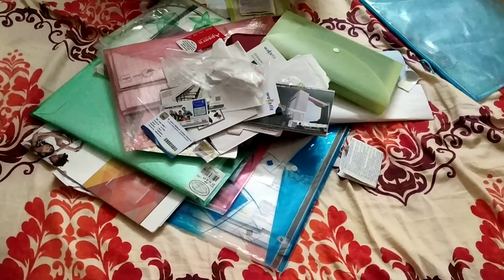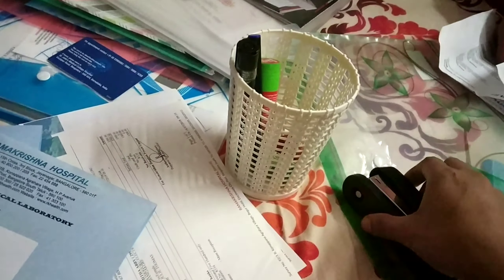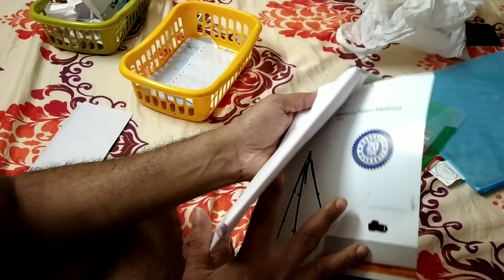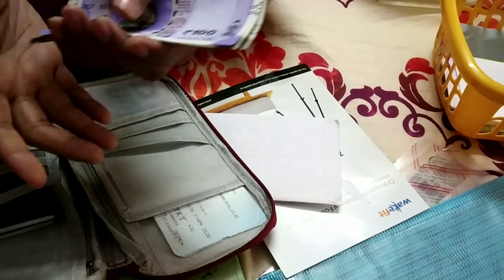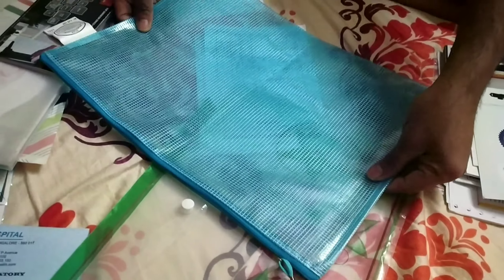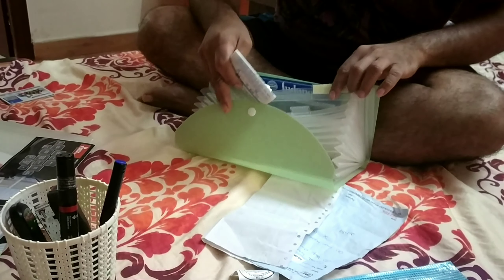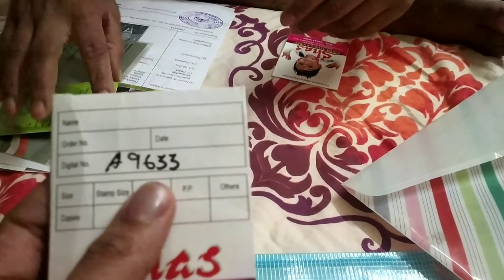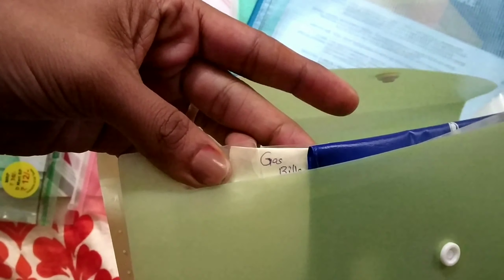How to Organize Documents,Tips for Document Organisation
Original certificates
Copies of certificates
Medical Documents(each person)
Bills,warranty card
Photos
Cards
Passport,adhar card,driving licence,id card
Bank Documents
House Documents
School Documents
office Documents
Gold/jewellery Documents
very old Documents

passport holder

card holder